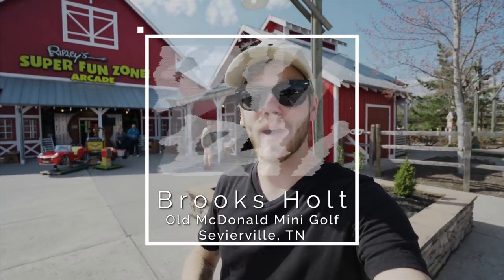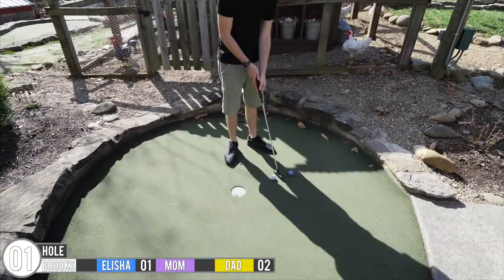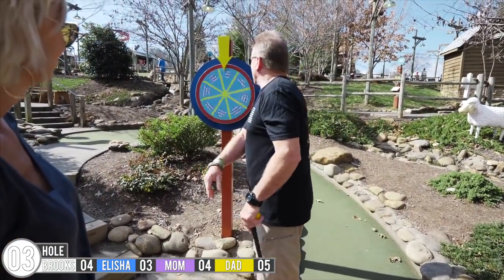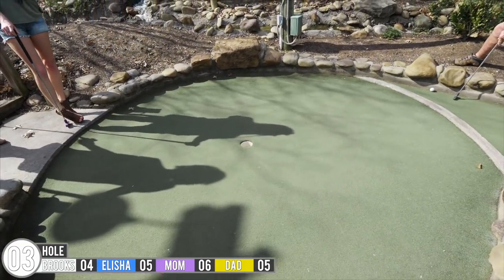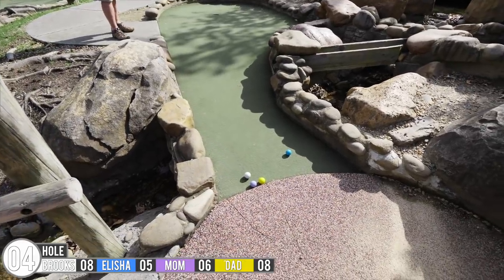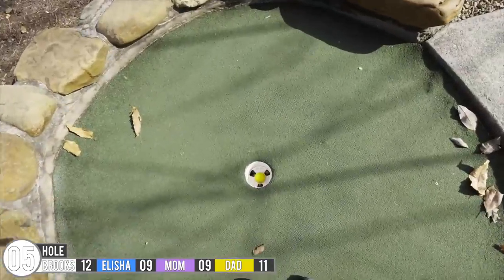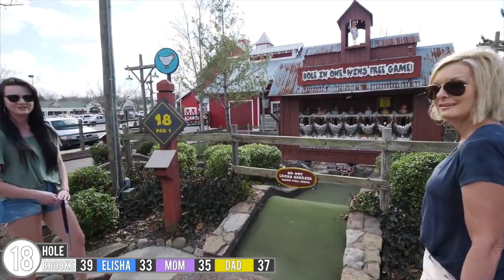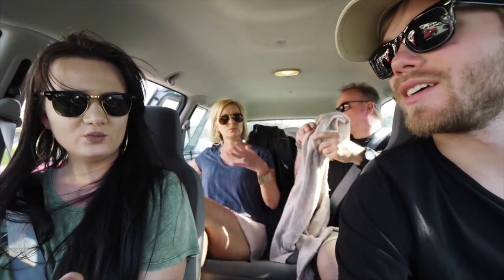THE LUCKIEST MINI GOLF HOLE IN ONES I HAVE EVER SEEN! | Brooks Holt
What happens today:
We are at Old McDonald Mini Golf in Sevierville, TN. We get so many hole in ones, with some of the luckiest hole in ones I have ever seen! Might even see a mini golf trick shot in there too ;)

Camera Gear:
Mini Golf Camera
Wide Angle Lens (Mini Golf Lens)
Vlogging Camera
Mini Golf Bendy Tripod
Lav Microphones

About Brooks Holt:
What is going on BHV! I used to travel the world playing drums, now I travel the world playing mini golf on the internet.